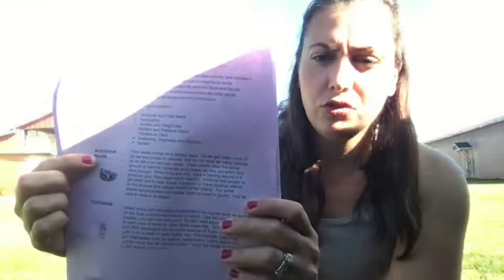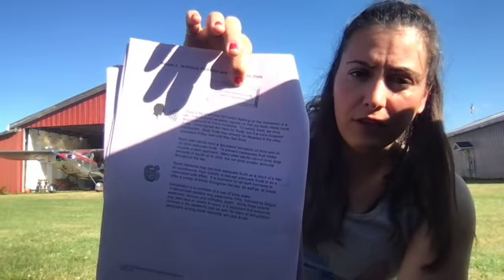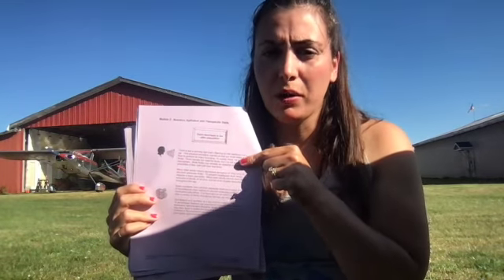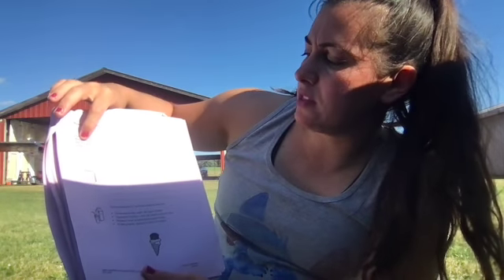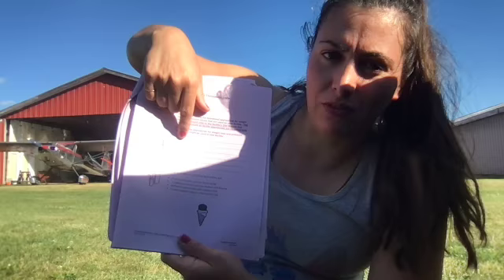FAT Mod. 2 first Half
This is feeding assistant mod. 2.  Follow along with the video and notate where prompted.